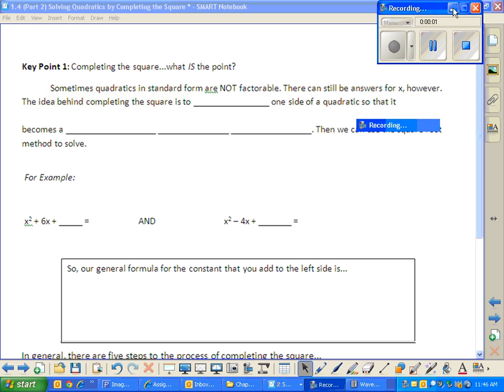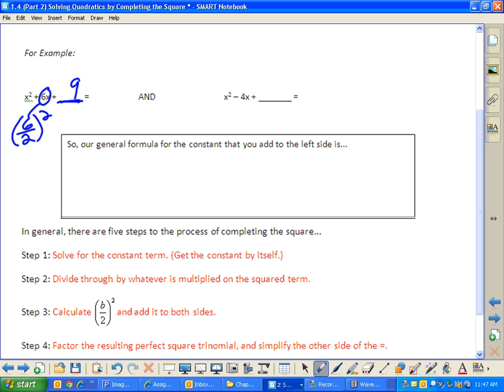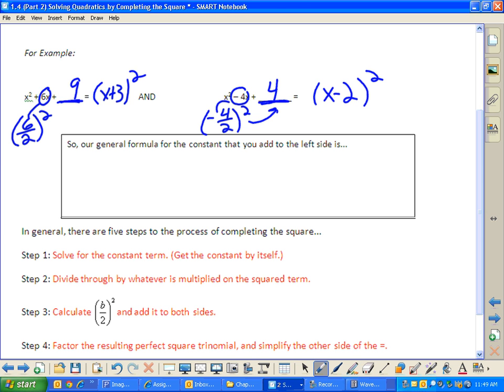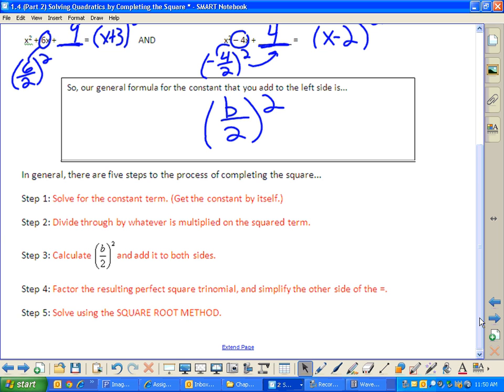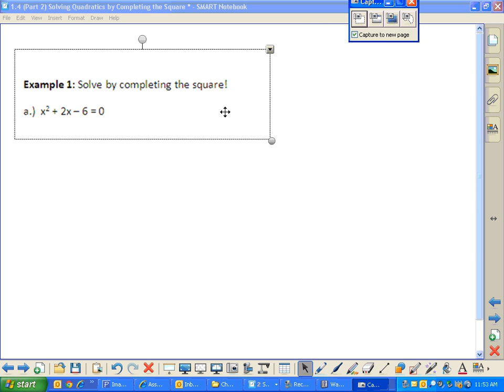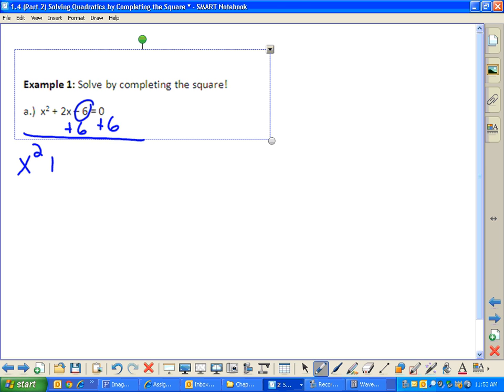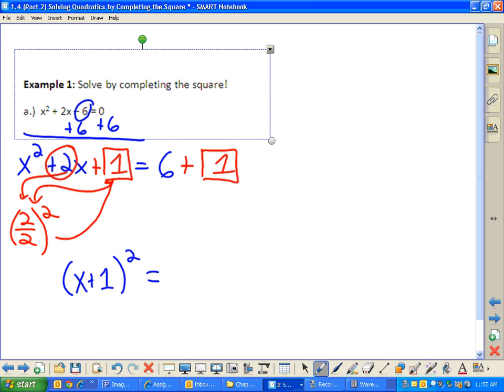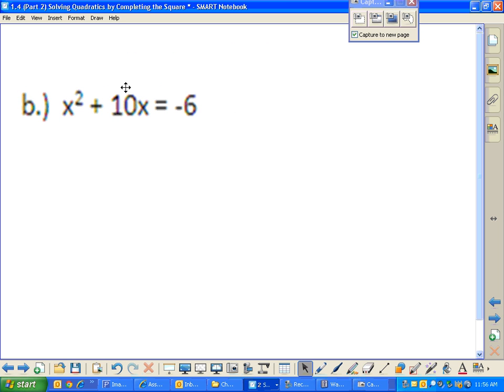1 4 Part 2 Solving by Completing the Sqaure Day 1